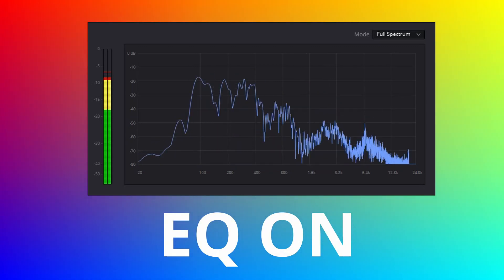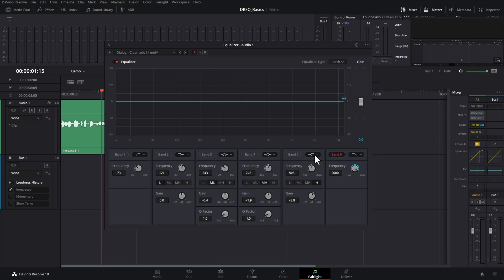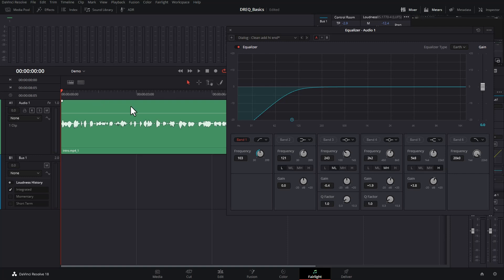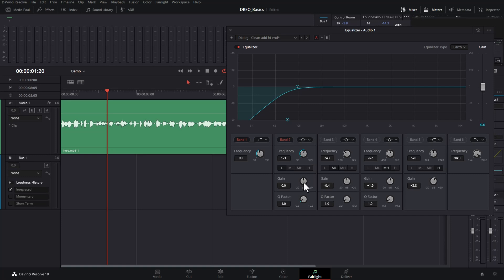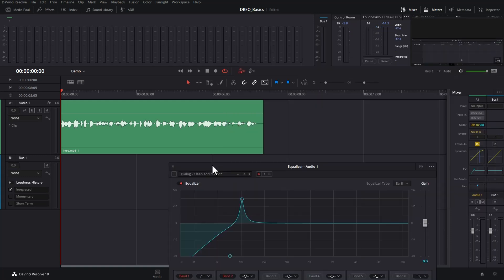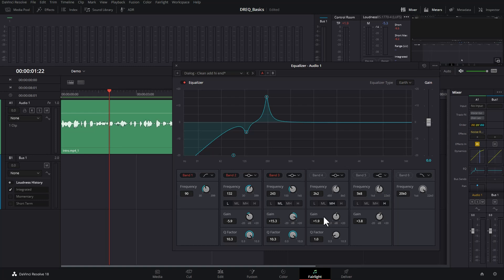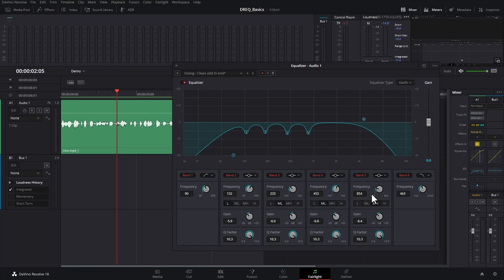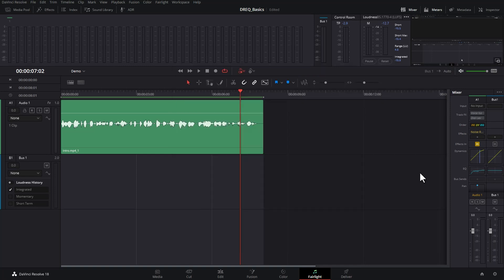DaVinci Resolve EQ for BETTER SOUNDING videos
Make your audio sound professional in this DaVinci Resolve Fairlight tutorial for beginners.

== Cameras & Lenses ==

== Microphones & Audio ==

== Lighting ==

== Drone ==

== Other ==